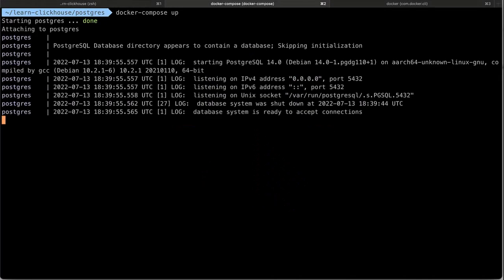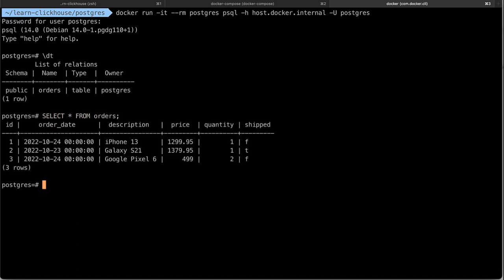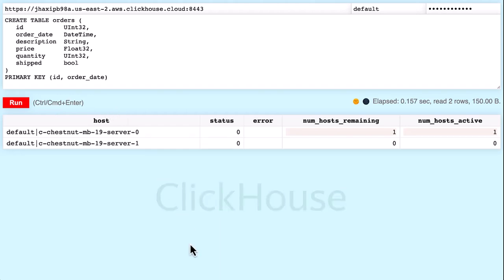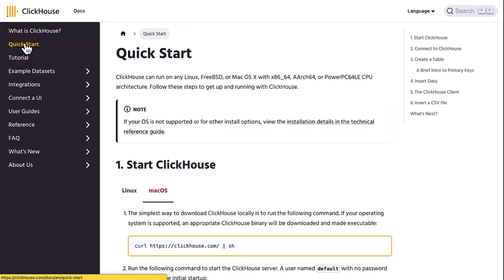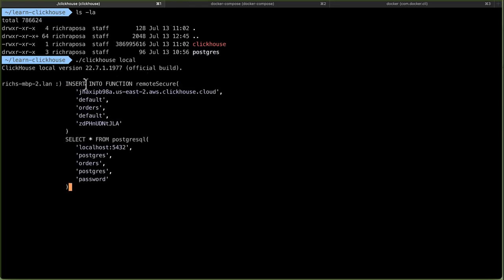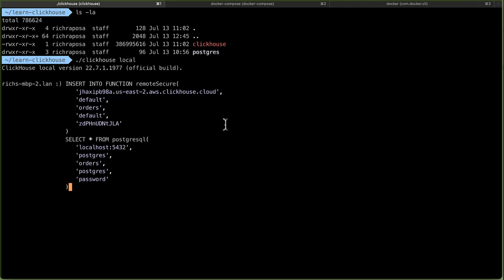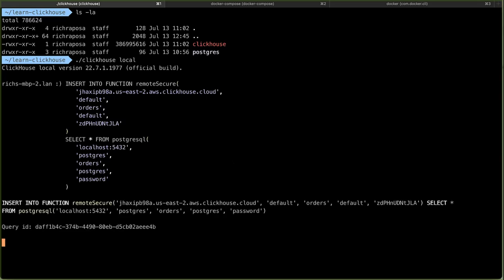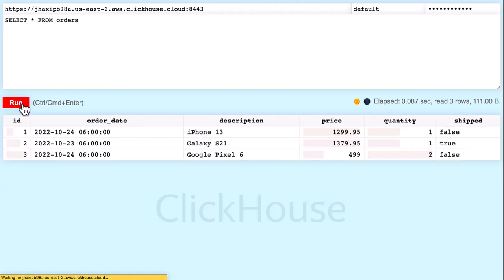ClickHouse Academy: Inserting Data from an External Database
How to insert data from a table in PostgreSQL into a table in ClickHouse Cloud.